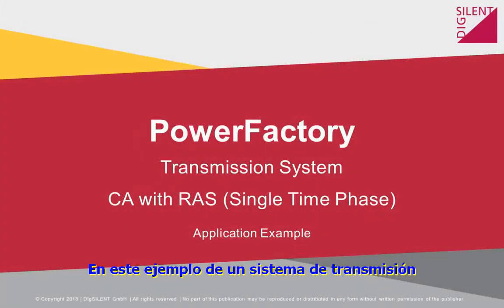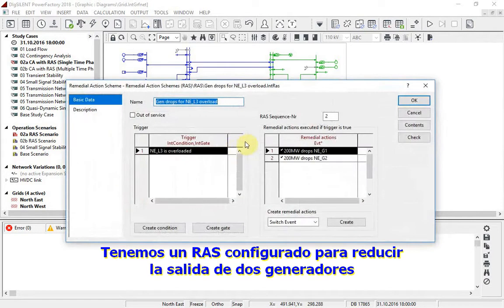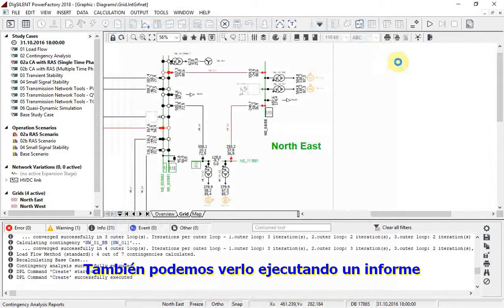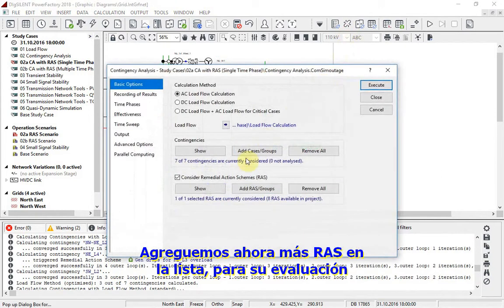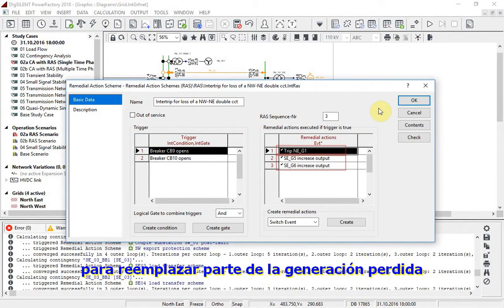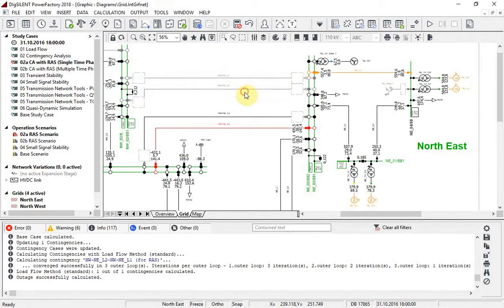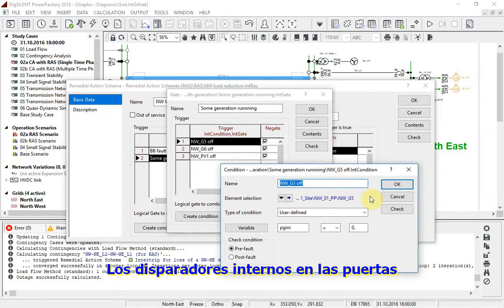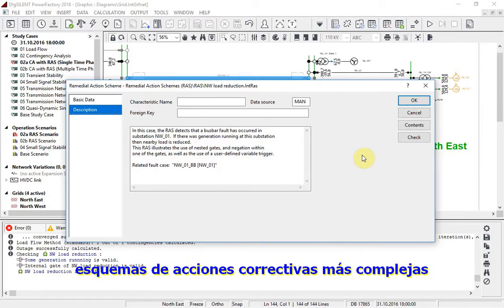02 - Contingencias con RAS - PowerFactory Transmisión 2019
Ejemplo de PowerFactory 2019 - Transmisión, Video Ejemplo subtitulado.
Este ejemplo de contingencias muestra el uso de RAS, esquemas de acciones correctivas que en su forma más básica consta de un disparador y una acción. En este ejemplo se emplea el RAS para reducir la salida de dos generadores si se sobrecarga una línea si ocurre una falla.